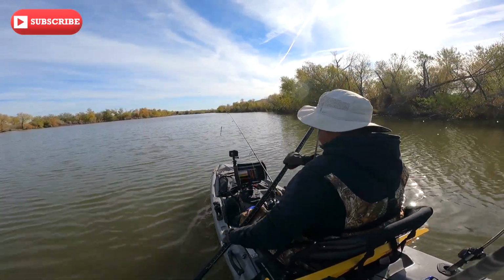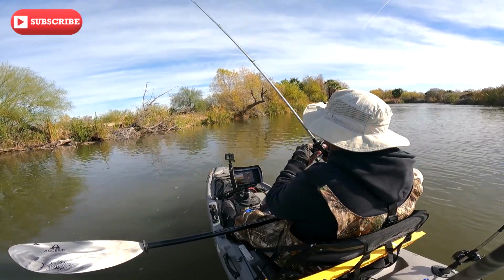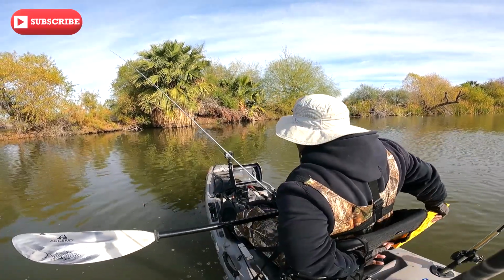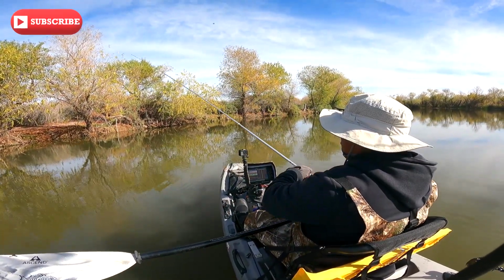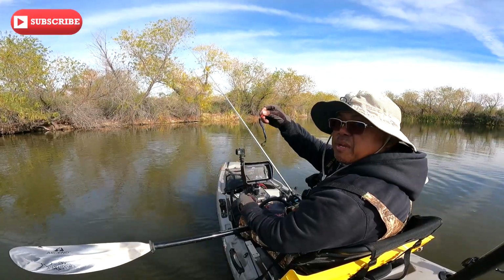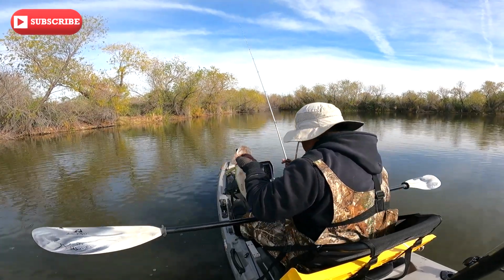Fishing the Gila River @ PIR (Phoenix Int. Raceway)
Fishing the Gila River @ PIR for the first time. Finally found a route to get to a launch area for the Kayak. Great Bass action.

Bass fishing action in AZ. Fishing AZ. Bass fishing AZ. Fishing AZ